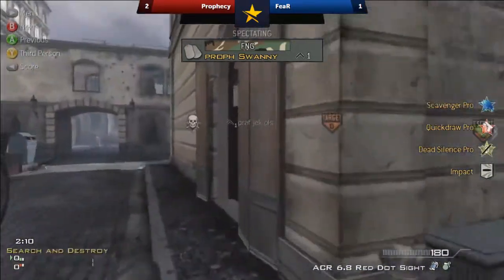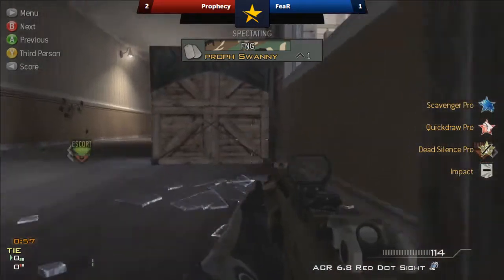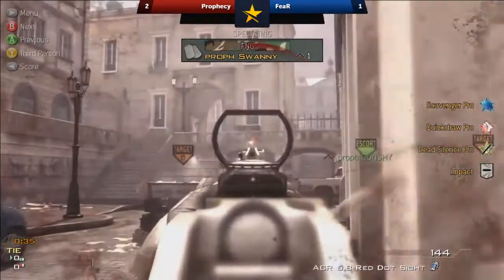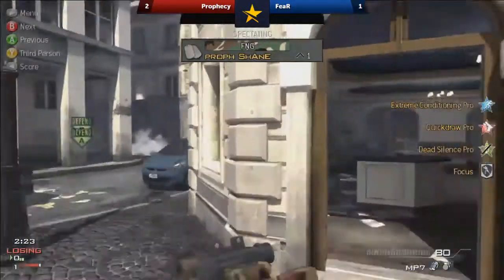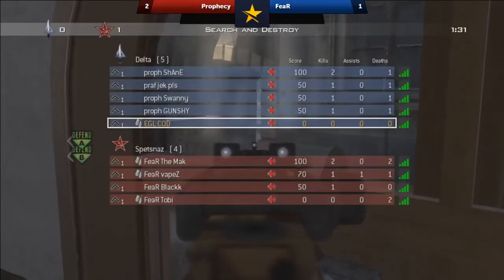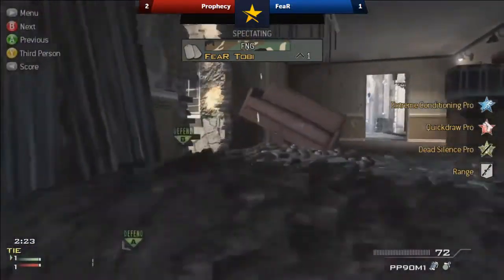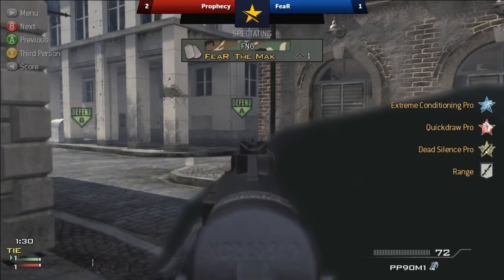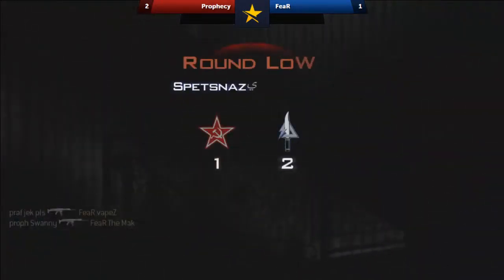EGL8 : Mad Catz Call of Duty : MW3 (Xbox) : Prophecy vs Fear : LBR8 - Map 4 Part 1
Footage from the Mad Catz MW3 Championship recorded live at the European Gaming League's 8th Event ( EGL8) at Event City, Manchester, UK.